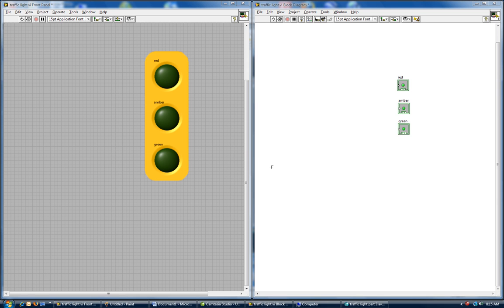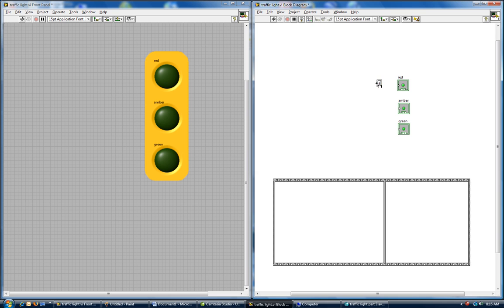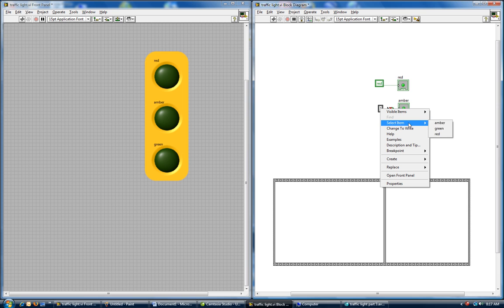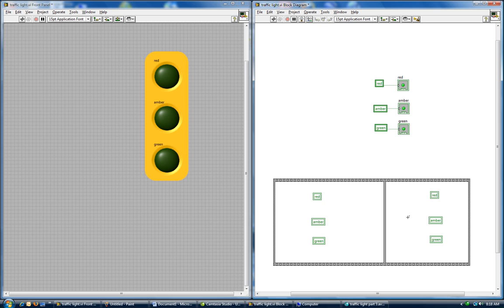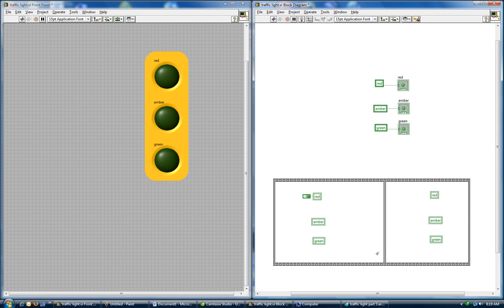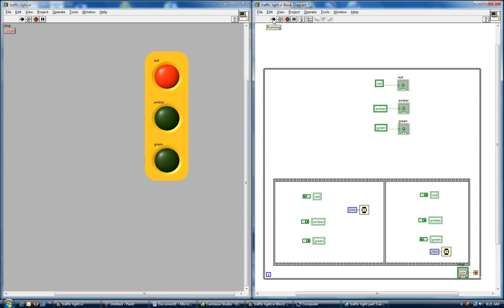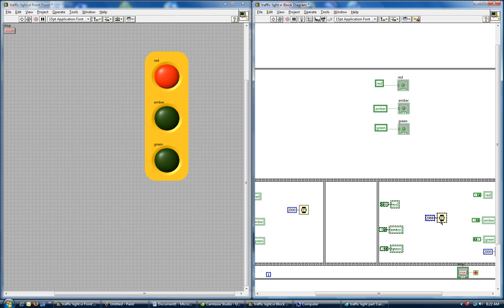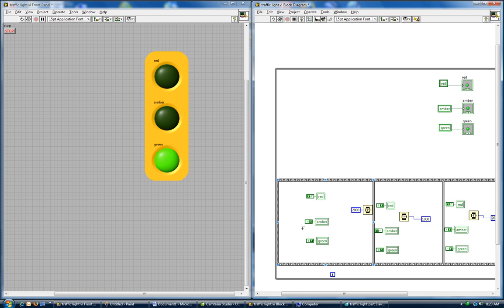traffic light part 4